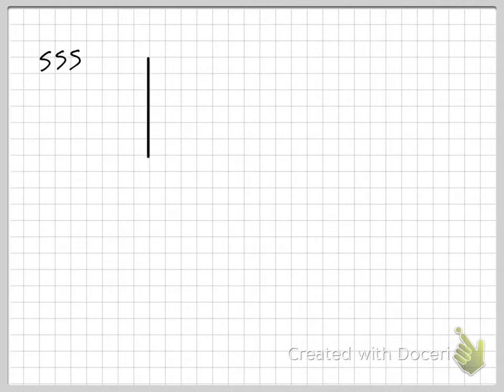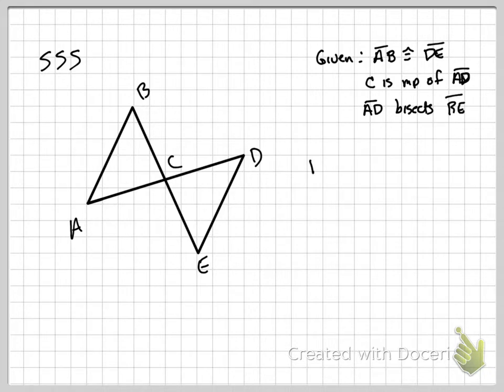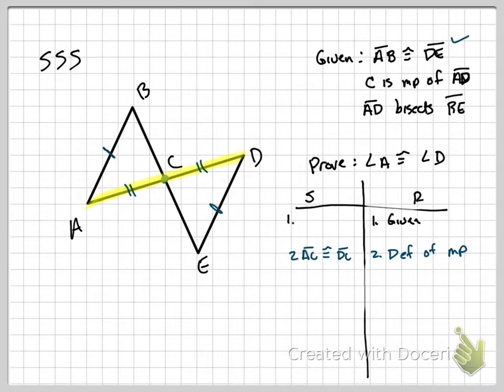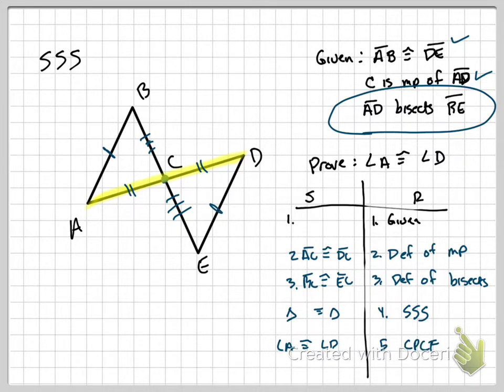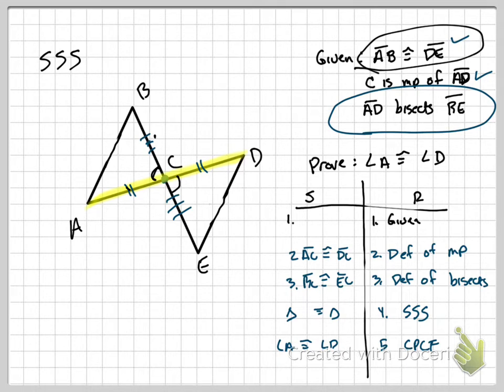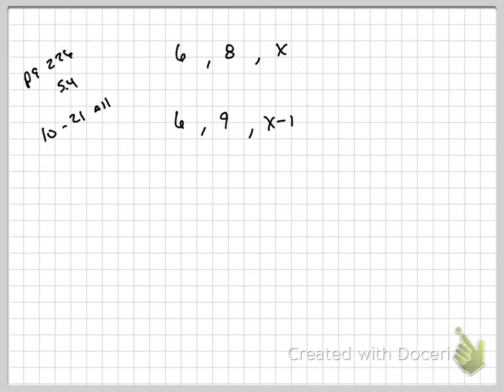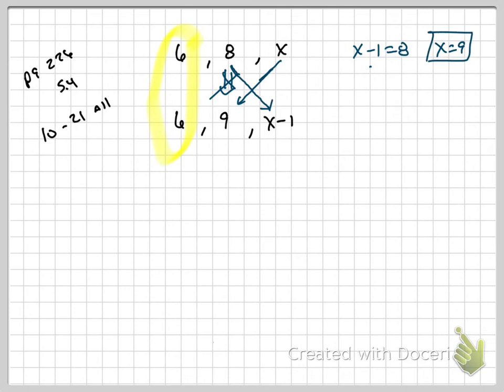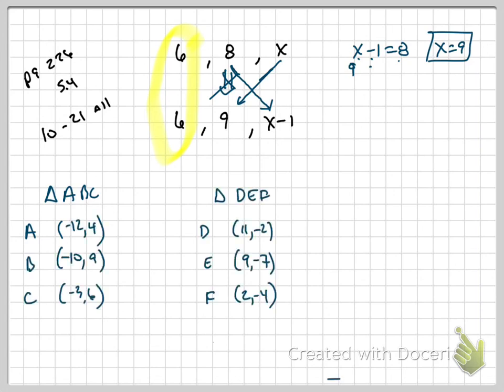Geometry 5 4